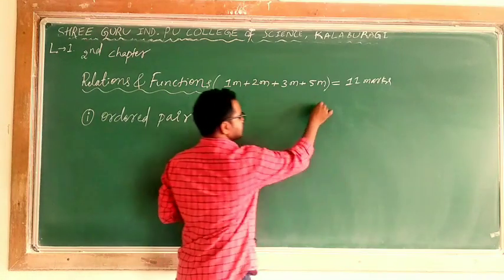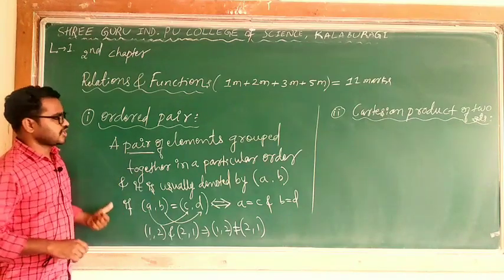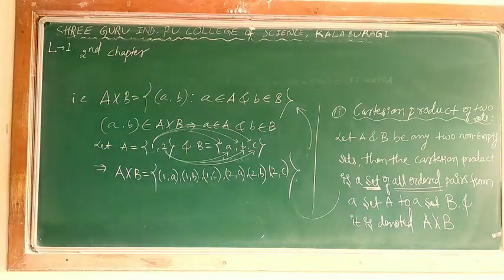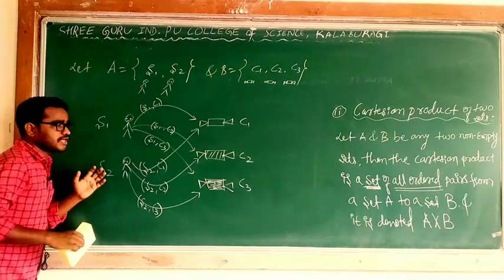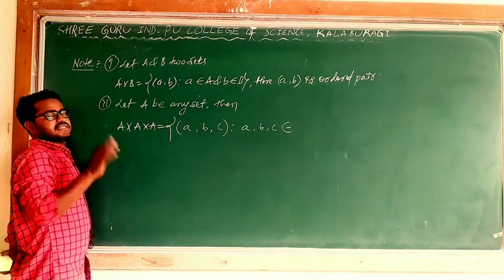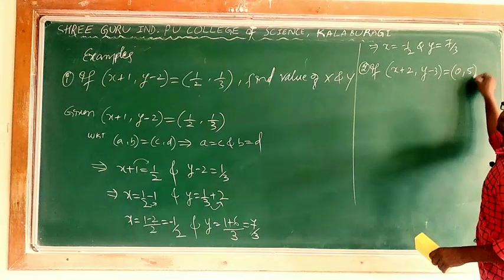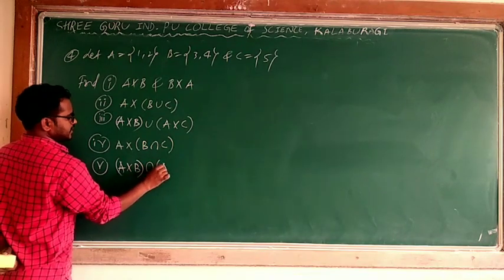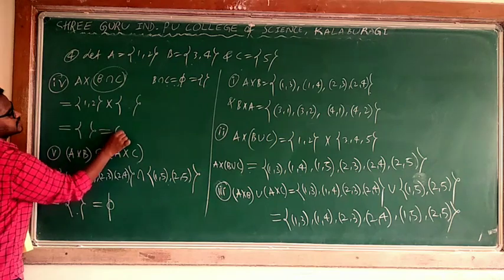PUC- 1, MATHS - LECTURE 9 - CHAPTER -2 - RELATIONS AND FUNCTIONS (1) - BY MAHESH SIR